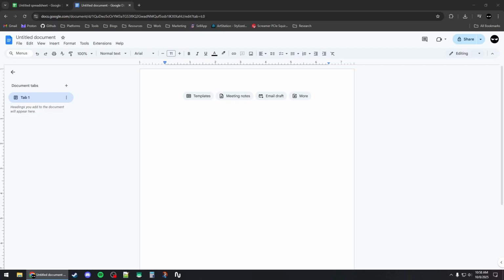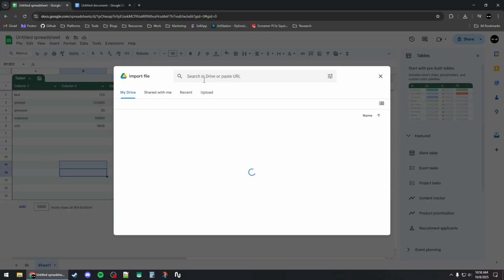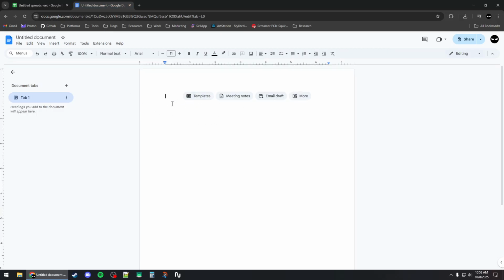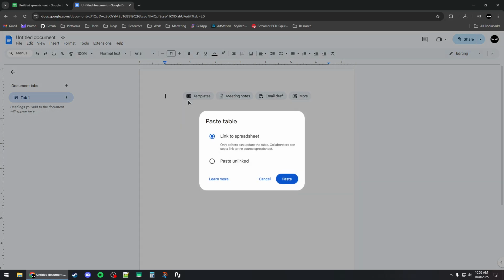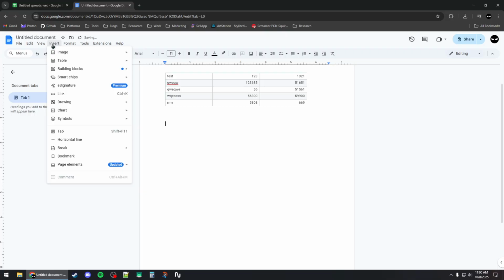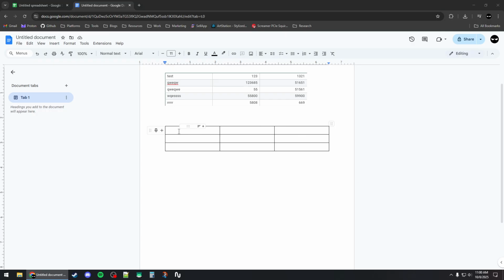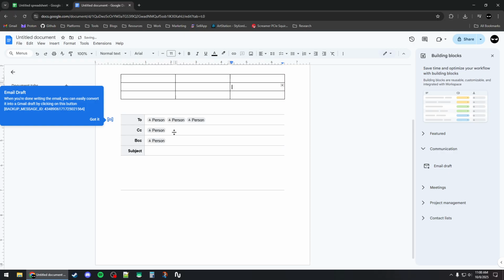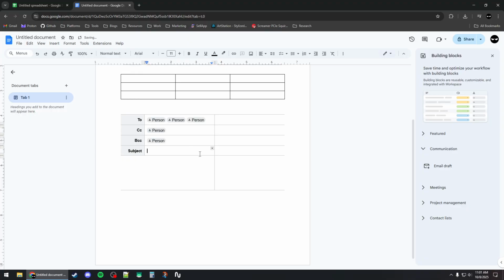How To Insert Table In Google Docs (Step By Step)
Learn how to insert a table in Google Docs quickly and easily. This step-by-step tutorial covers everything from creating a basic table to customizing rows, columns, and borders. Perfect for organizing data, creating schedules, or making professional-looking documents. Boost your productivity with this essential Google Docs skill today!